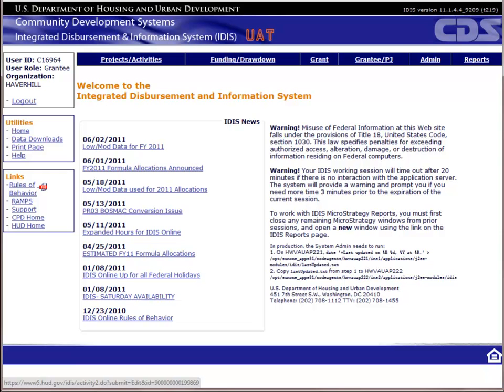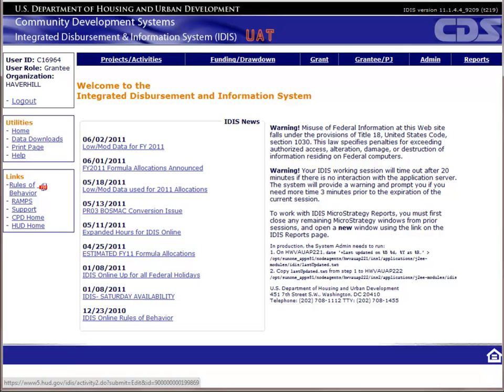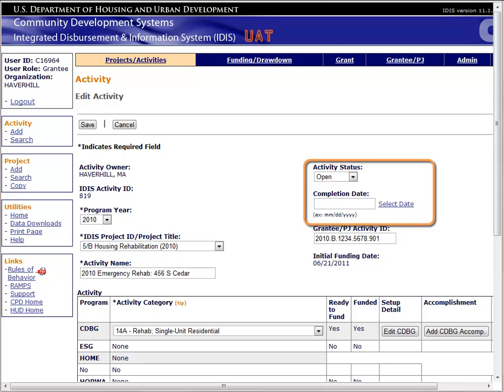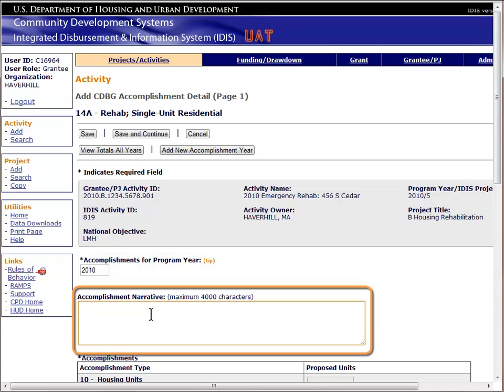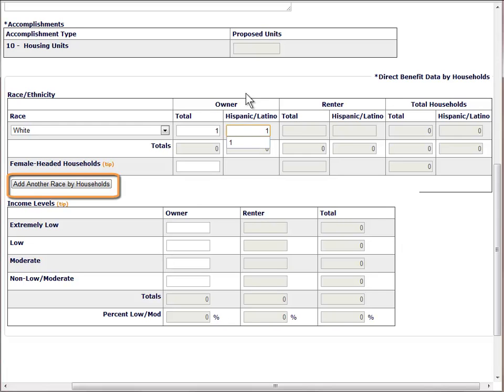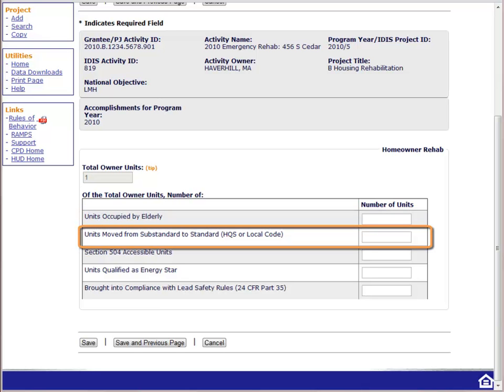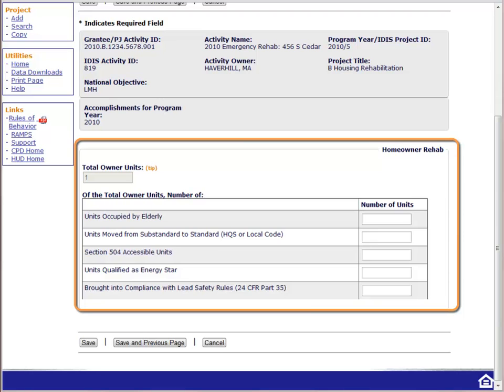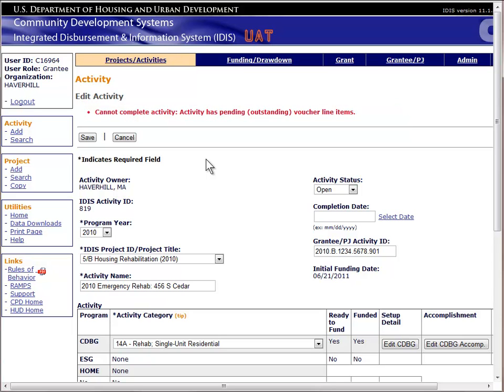IDIS/CDBG Training: IDIS Resources for CDBG - Module 3.2: Reporting Accomplishments for Housing Demo